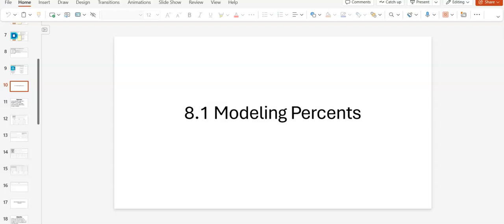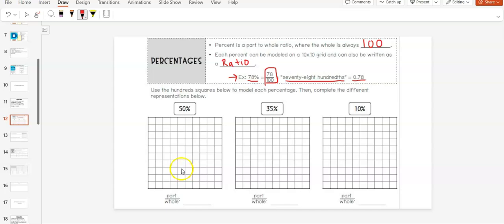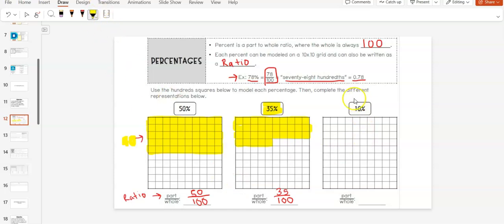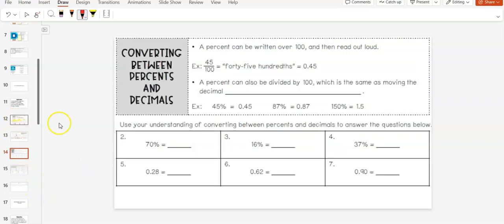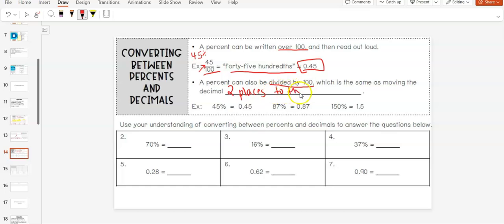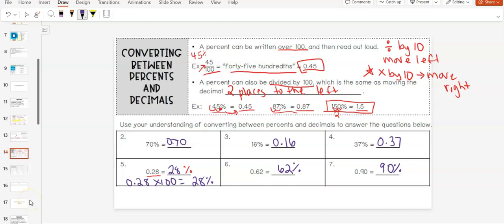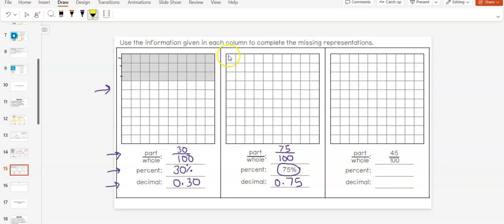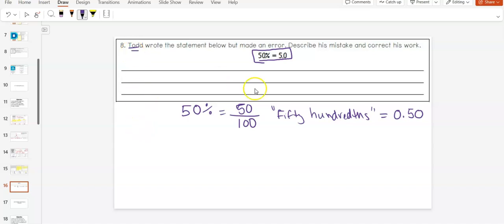Math 6- Lesson 8.1 Modeling Percents